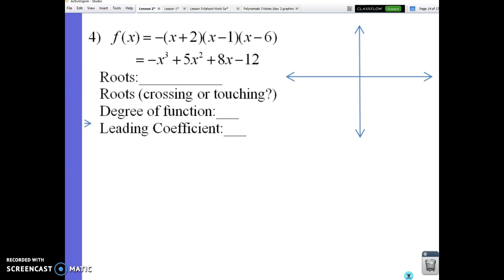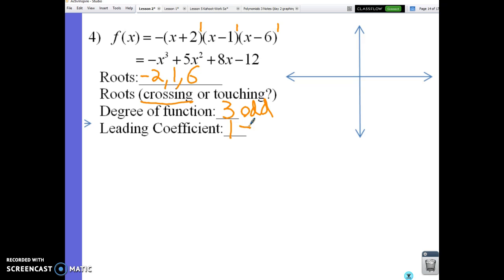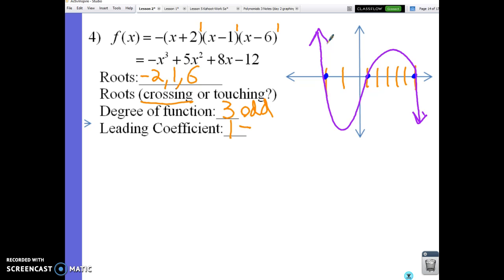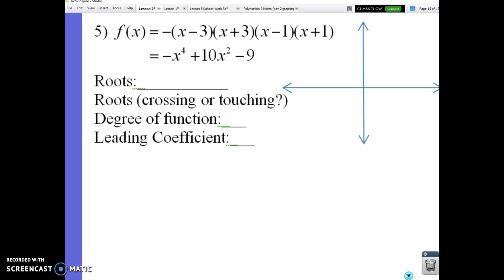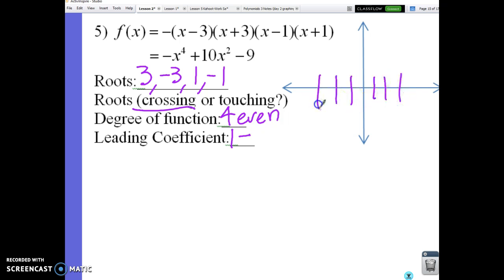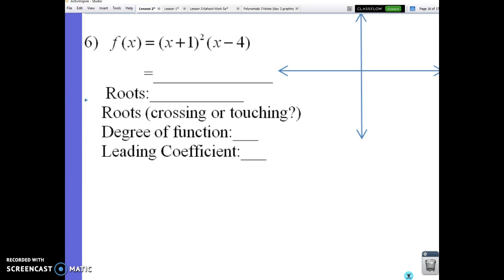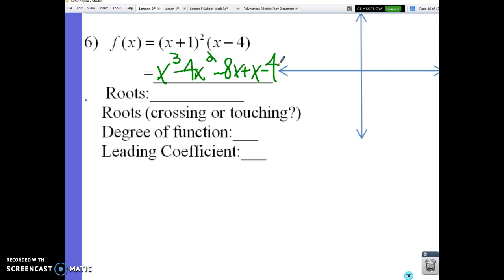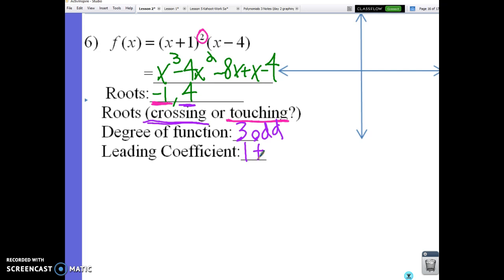Polynomials Lesson 2 Problems 4-6